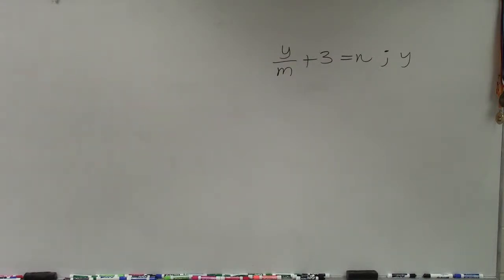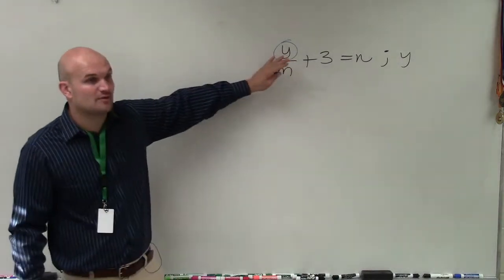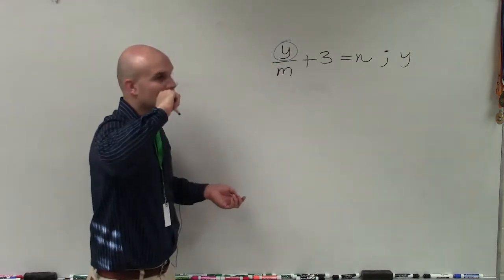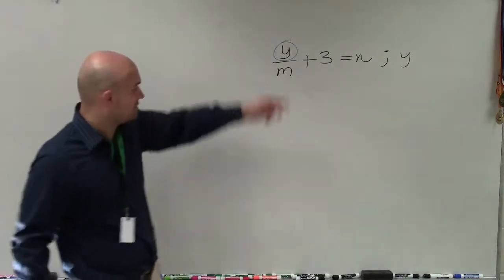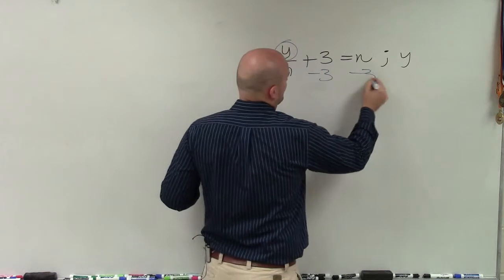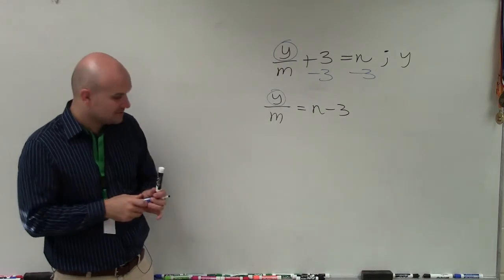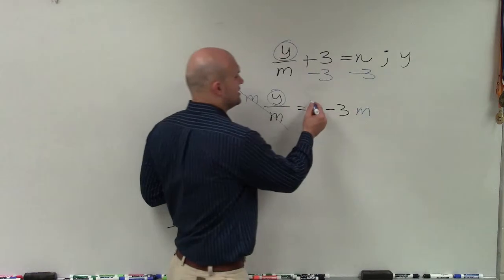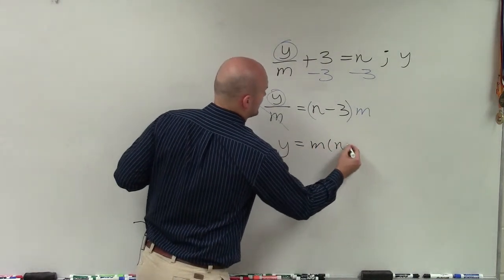Learn how to solve a multi step equation by using inverse operations